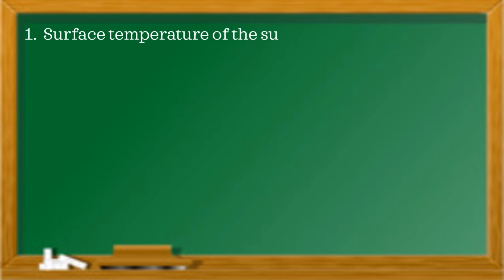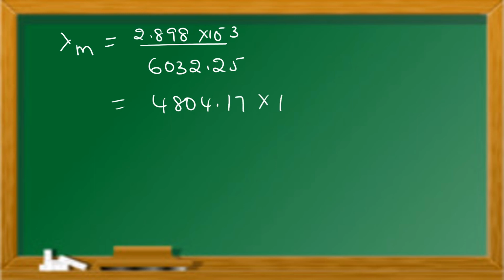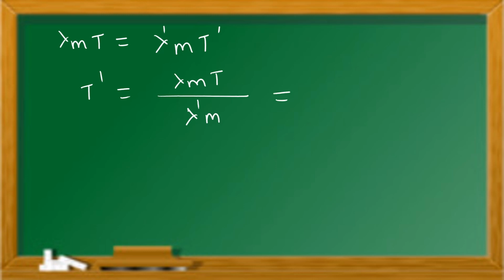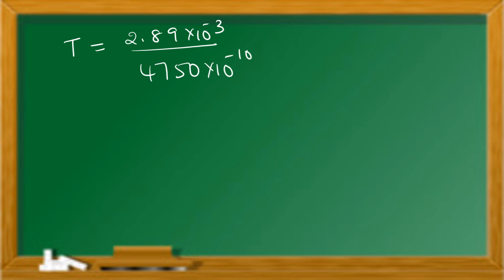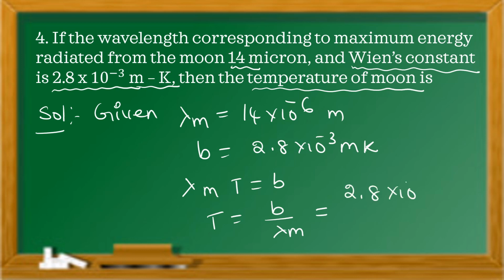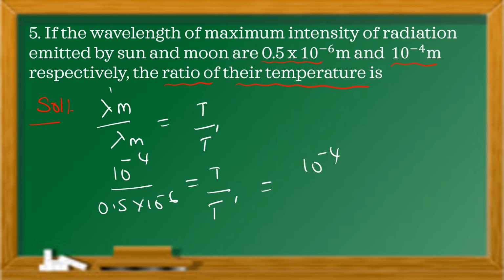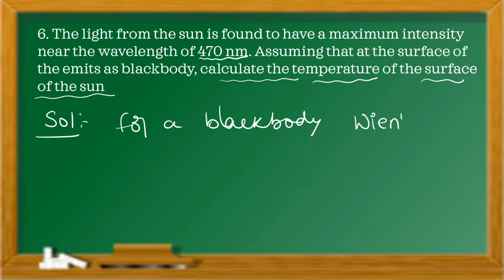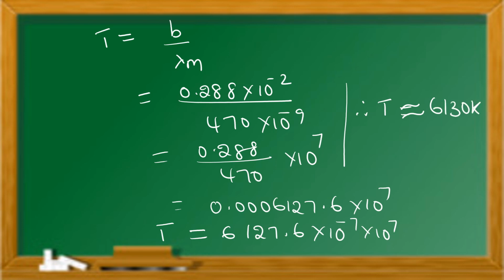PROBLEMS ON WIEN'S DISPLACEMENT LAW | THERMAL CONDUCTIVITY \IIT/NEET/NSTE OLMPIAD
In this video problems on Wien's displacement law are discussed and explained clearly.
iit/neet/ntseolmpiad